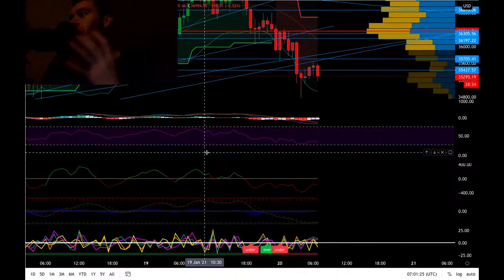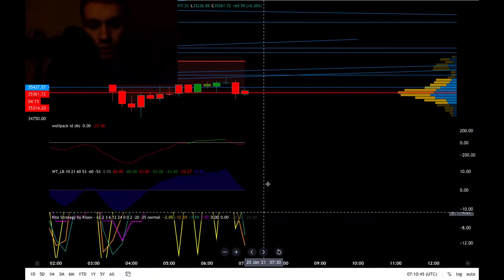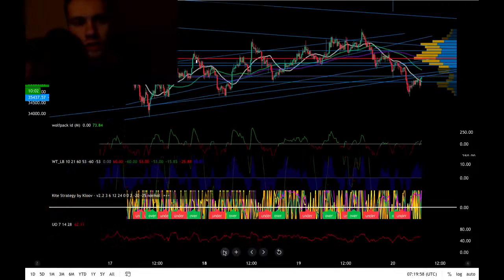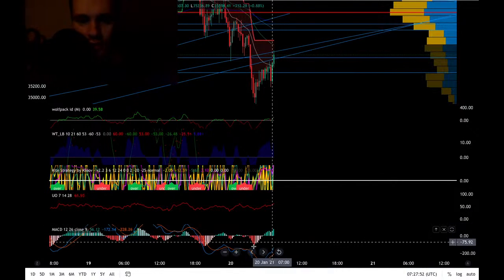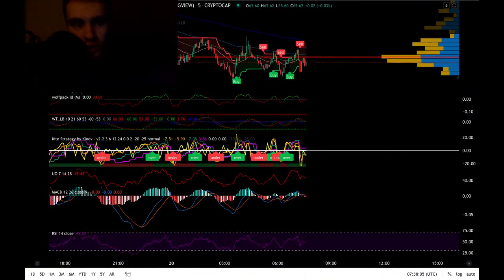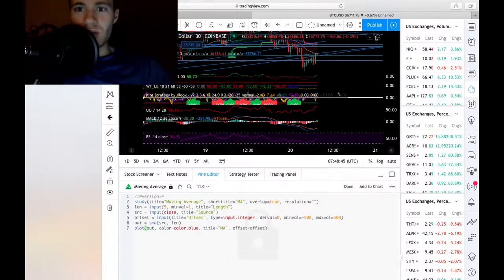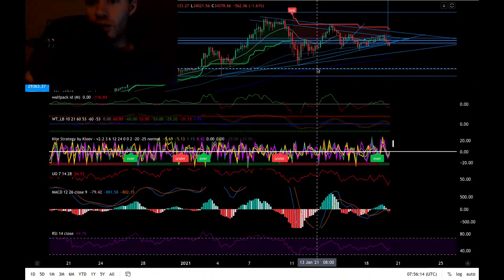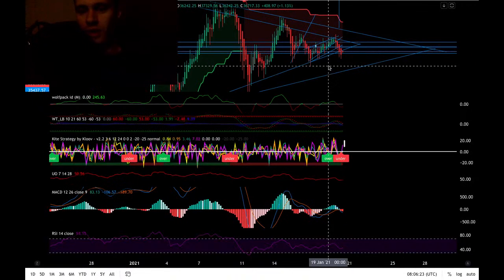Bitcoin TA. PA MOST UNDER RATED channel on the internet 100% accuracy, not click bait, Crypto Expert